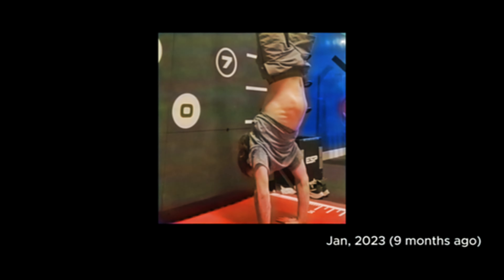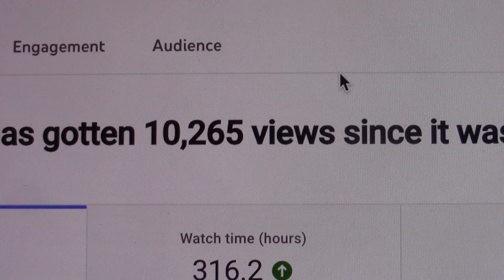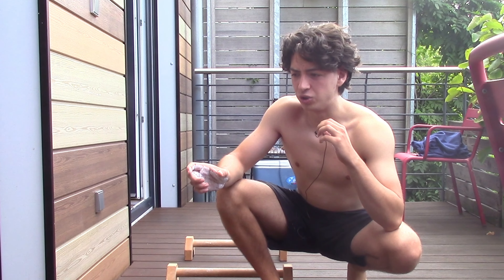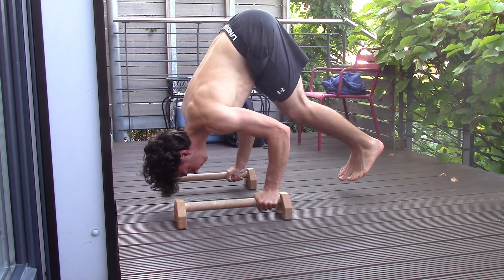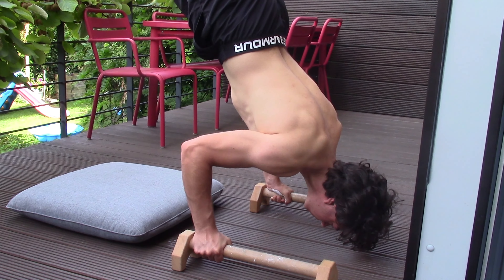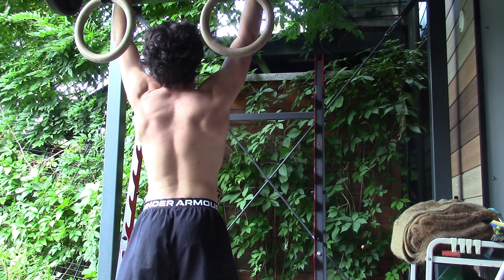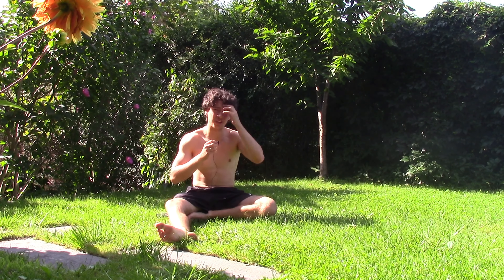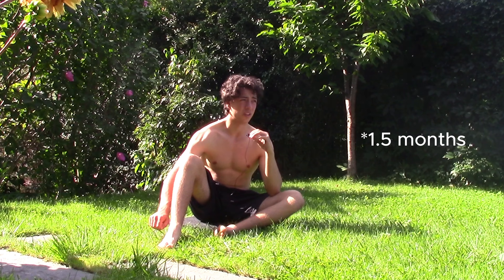How I train for the Handstand Pushup (4.5 month update)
After several months of little to no progress with the handstand pushup, I was getting fed up. And then I realized the core problem to my lack of progress was my poorly constructed workout plan.

After adapting my plan according to the insight I gained from @yvguo youtube video on handstand pushups my progress has been skyrocketing.

So today (4 and a half months into training for the HSPU) I thought I'd do an update and also show you guys the workout that has been working wonders for me :)

Although I am not fully satisfied with handstand pushup attempts, I think I will be able to get a full rep in the coming month!